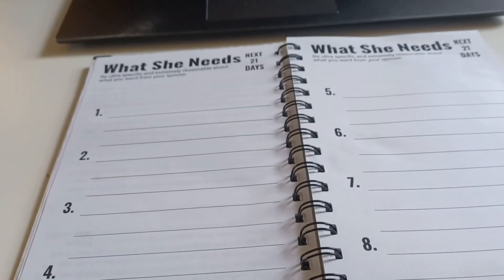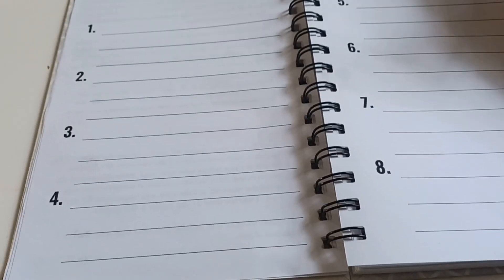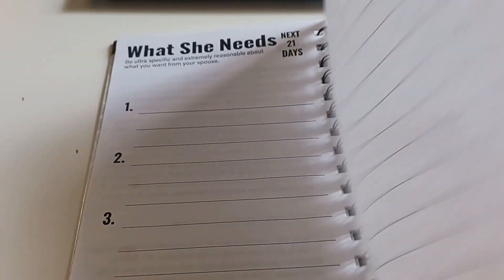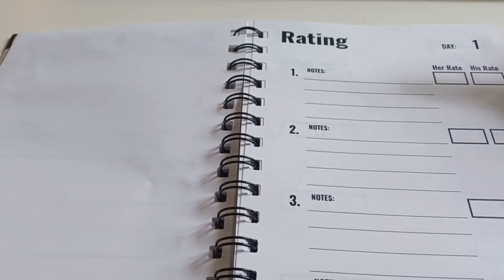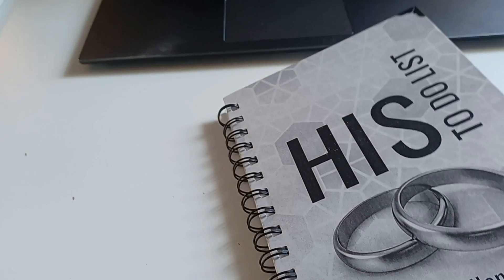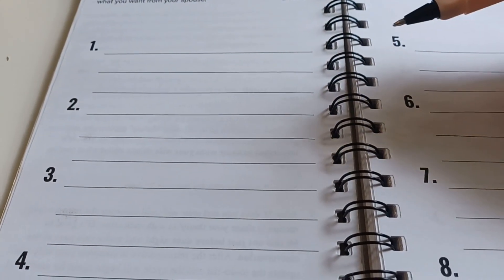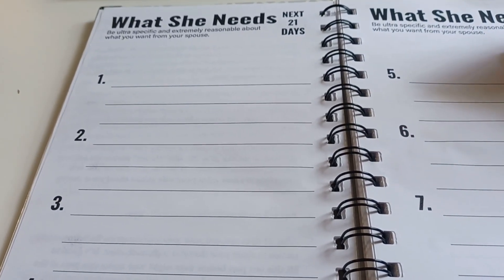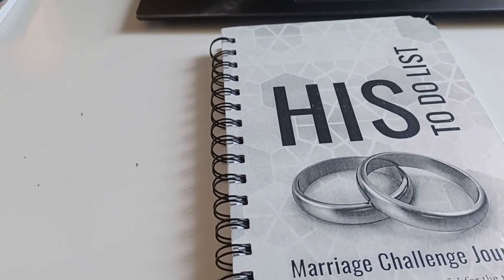Just making a to-do list for my husband!